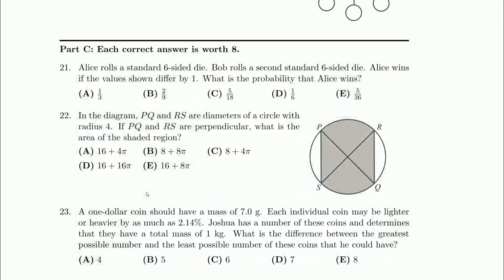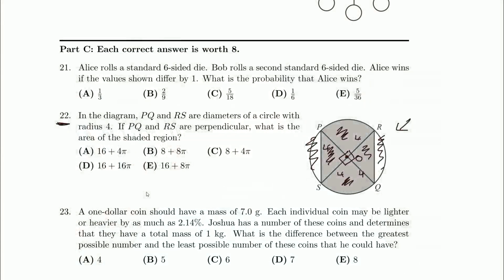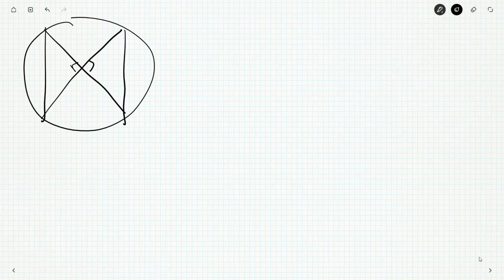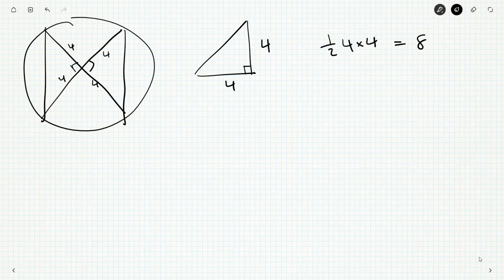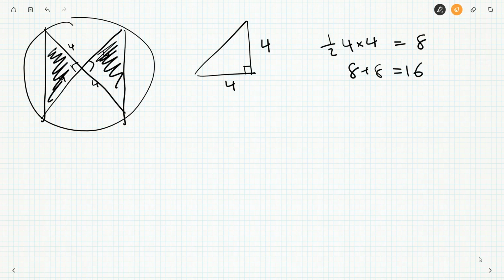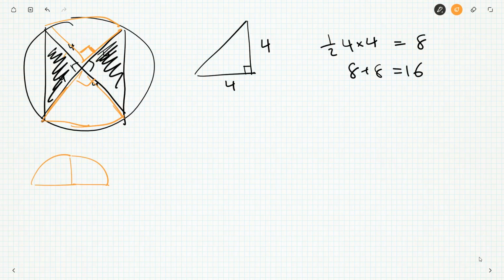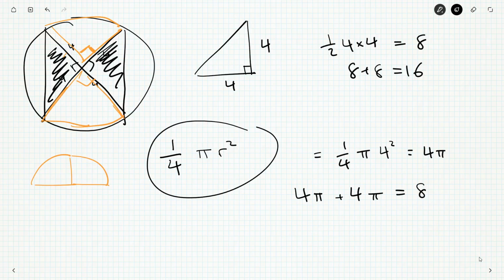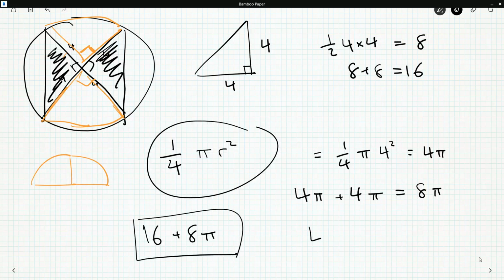Pascal 2009 22